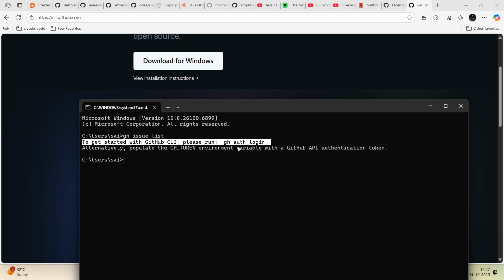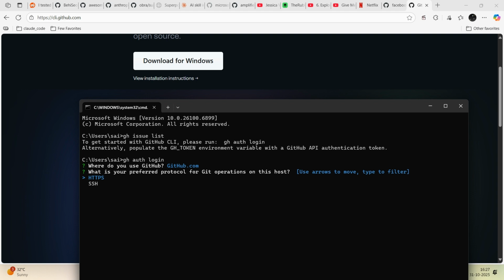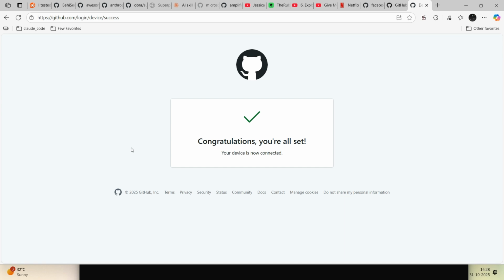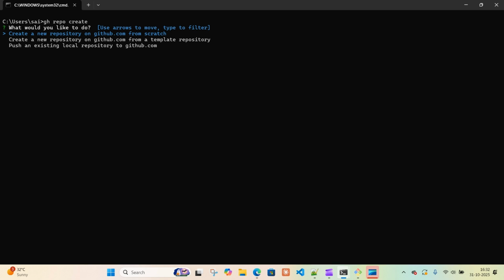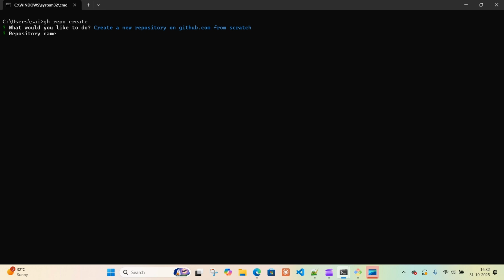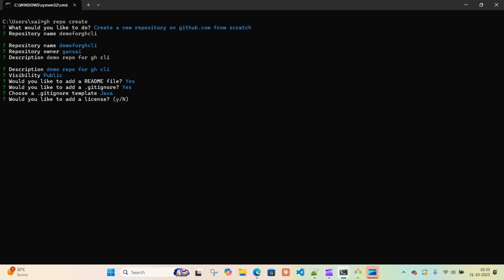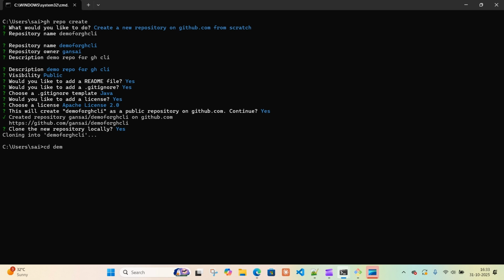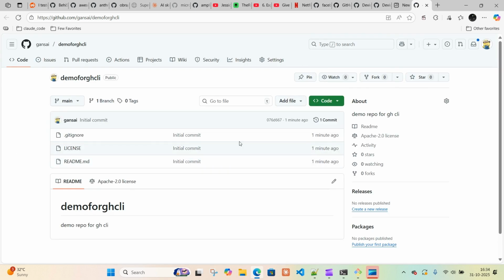7. GitHub CLI Installation on Windows: Prerequisites for Claude Code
Learn how to install GitHub CLI (gh command) on Windows - an essential prerequisite for reviewing pull requests with Claude Code!

  In this tutorial, you'll learn:
  ✅ What is GitHub CLI and why you need it for Claude Code
  ✅ Verifying your GitHub CLI installation
  ✅ Basic gh commands to get started
  ✅ Authenticating with GitHub

  This is a prerequisite video for the upcoming "Reviewing Pull Requests with Claude Code" tutorial in our complete Claude Code course series.

  🎯 Perfect for:
  - Claude Code users wanting to review PRs
  - Developers new to GitHub CLI
  - Anyone setting up their Windows development environment

  ⏭️ Next Video: Reviewing Pull Requests with Claude Code